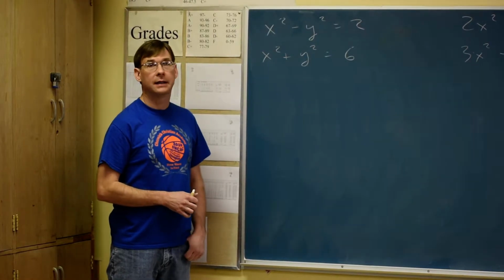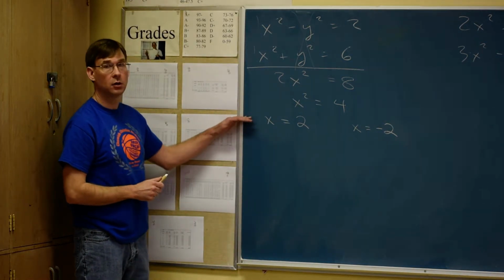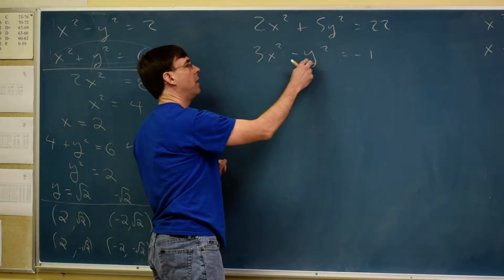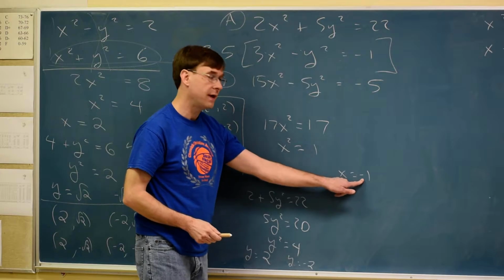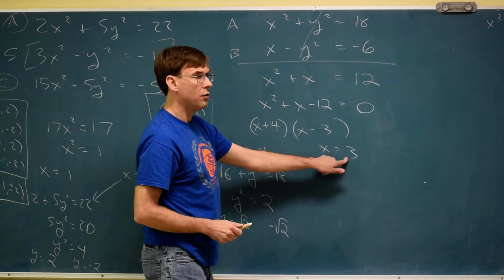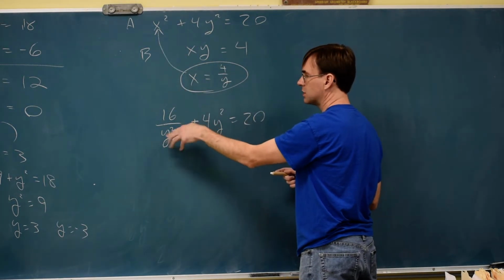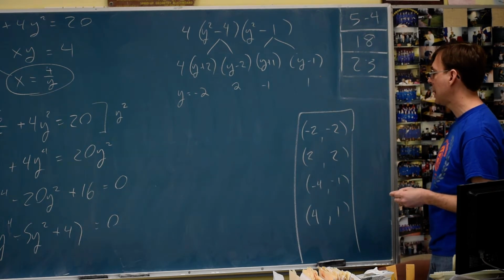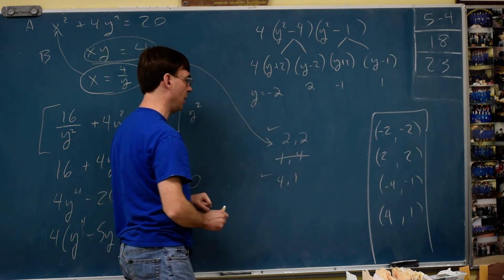Algebra_2 Video, 10.7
solving systems of equations using the multiplication-addition methoc